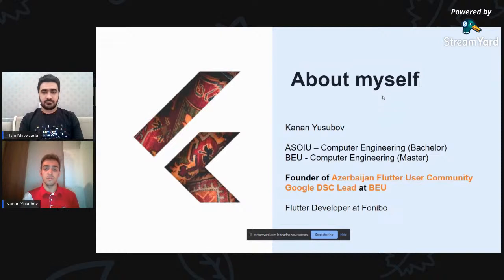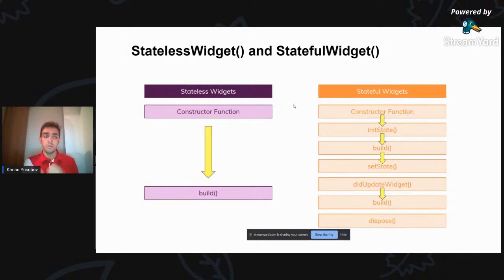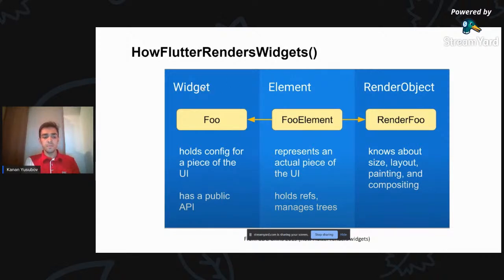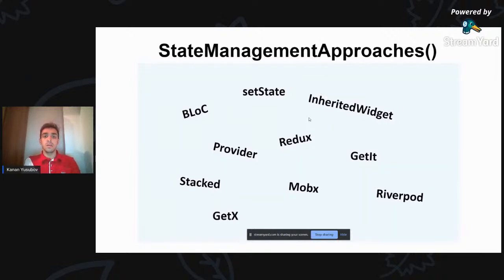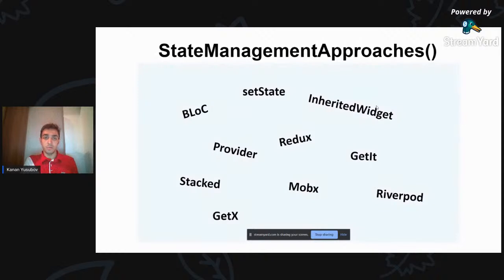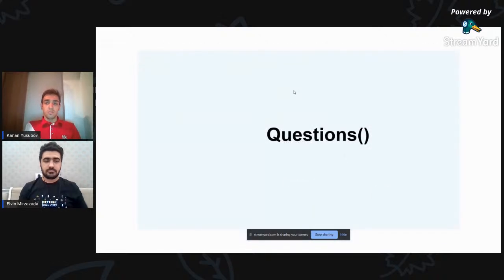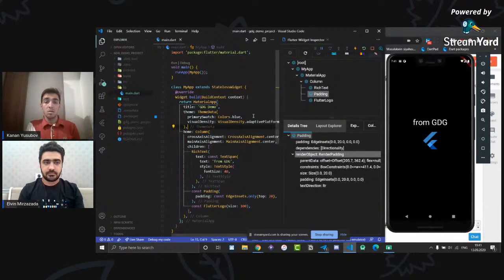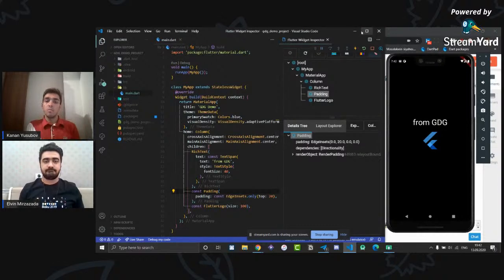Let's Flutter with GDG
📢📢This time we're coming to you with a Flutter...

If you are interested in this technology, you can join our live stream from our Youtube channel by Kanan Yusubov, the founder of the "Azerbaijan Flutter Users Community" and experienced in this regard.

Topics to touch:⬇️

🔵 What is this Flutter?

🔵 Why Dart?

🔵 Flutter Widget render process

🔵 State Managment

github  of  codes.